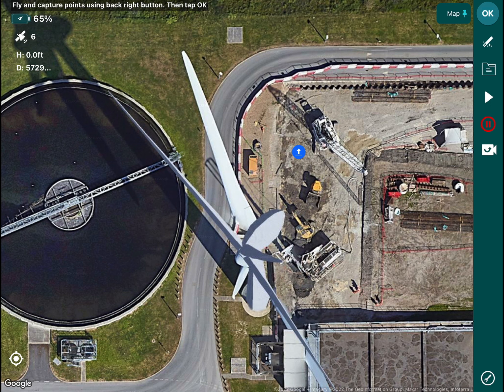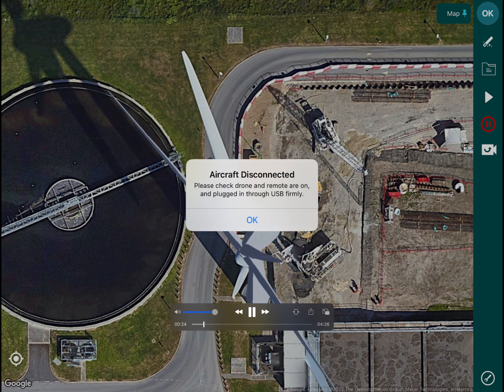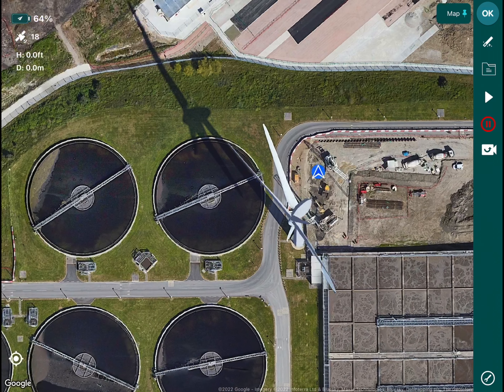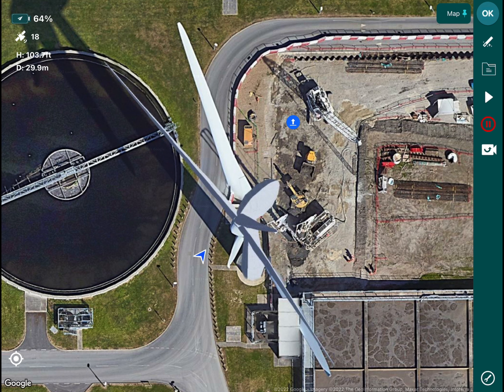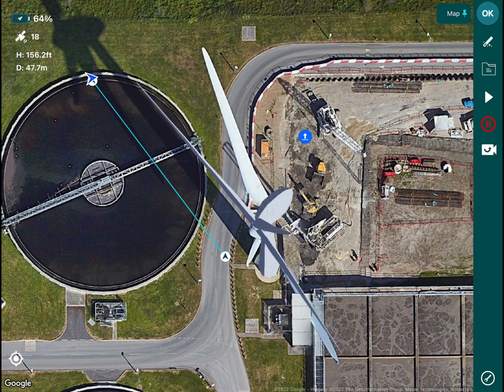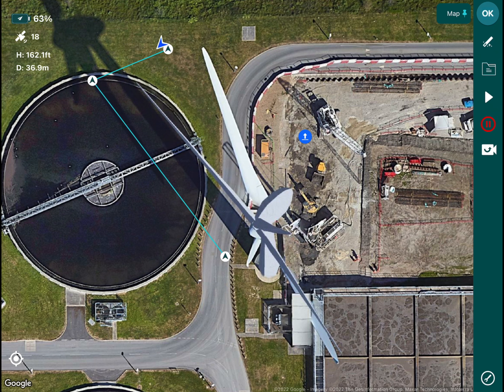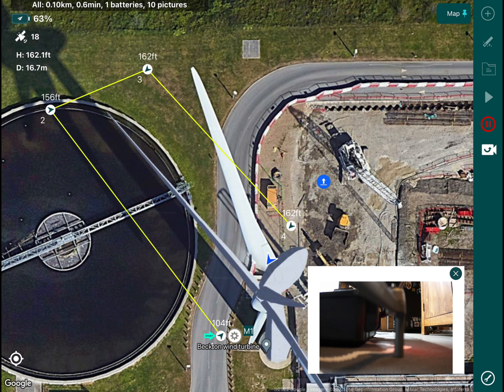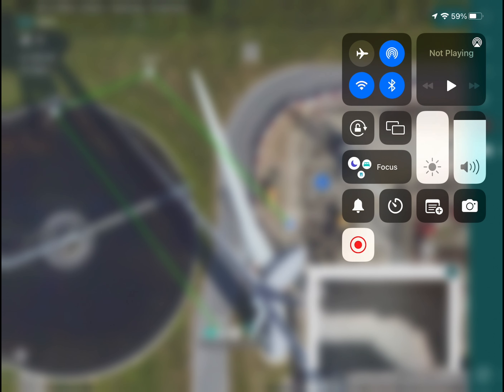Wind Turbine Inspections using Hammer Missions (Part 2)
In this video, we are going to look at how to plan and fly windturbine inspections using Hammer Missions and DJI drones. The video showcases the planning in simulation mode, but the same setup can be used with a live wind turbine.

ABOUT US
Hammer Missions is a software platform that helps you collect, process and act on high quality drone data. Learn more over here: hammermissions.com